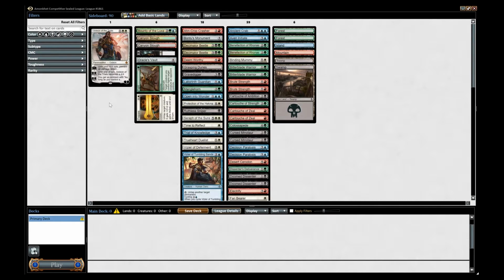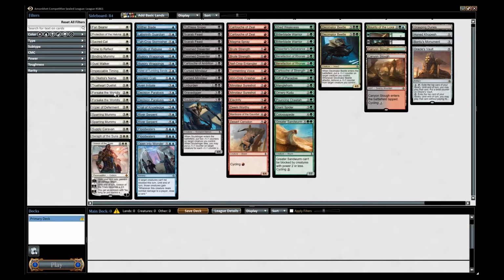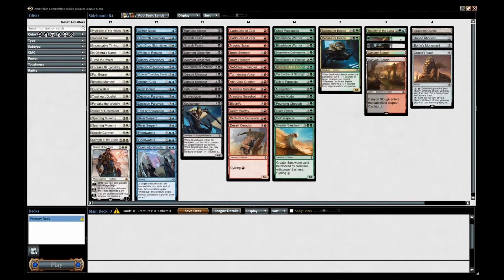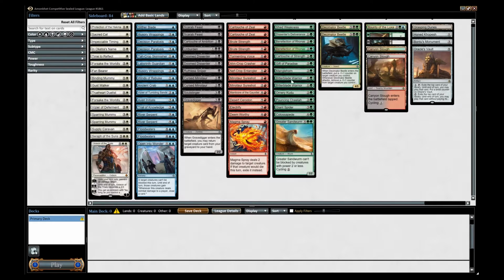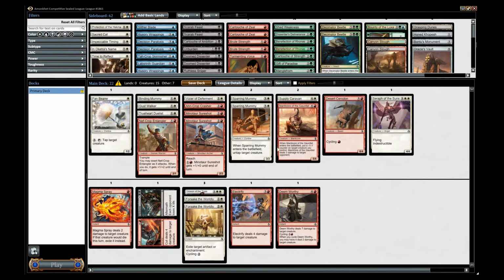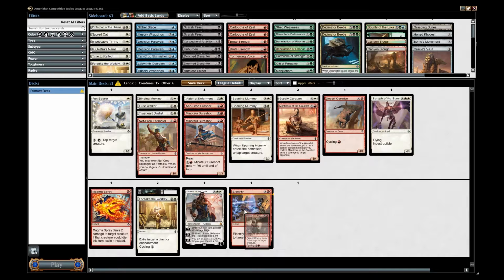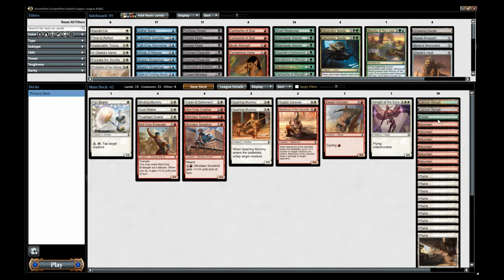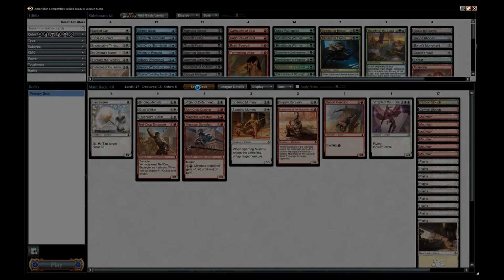Amonkhet Sealed #1—Deck Construction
David (@dmccoy) tackles his first Amonkhet Sealed League!